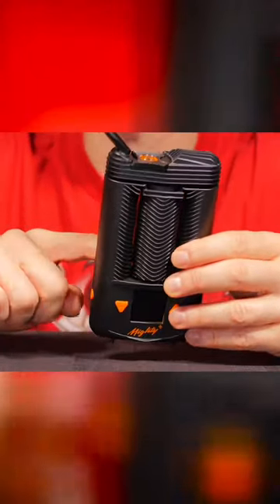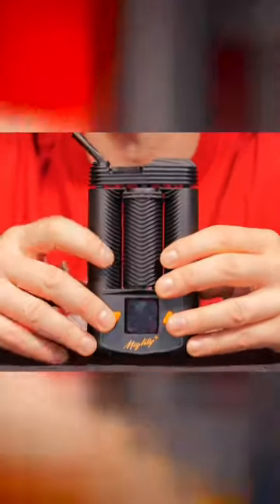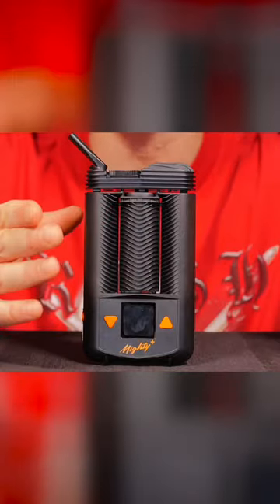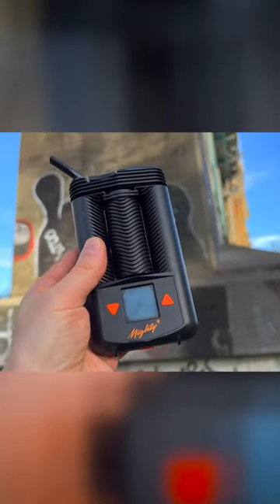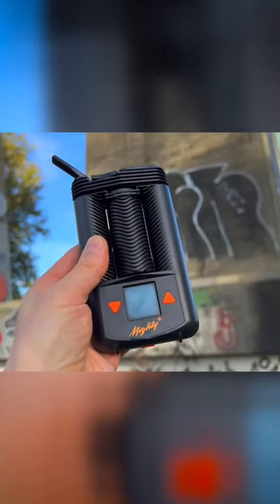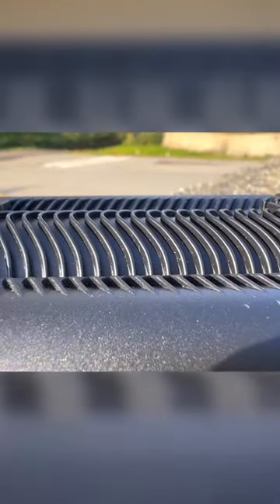MIGHTY+ BATTERY LIFE (IT’S GREAT)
Hey guys, Sneaky Pete here and today I want to bring you a review of the brand new Mighty+ portable device from Storz & Bickel. The original Mighty is a legend, it’s regarded by many to be the best portable device on the market. You hear it echoed all over the place, if somebody simply wants the best device possible and money is no object - “just get a Mighty”. Well this is the successor to that device, the new Mighty+. Keep in mind it is a Mighty+ not a Mighty 2, so it is more of a refinement than a reinvention, but all of the upgrades are much appreciated and build on the outstanding platform that was already firmly established.

Overall, the Storz & Bickel Mighty+ is a premium priced device that delivers a premium experience. It really is easy to see why people consider it a top contender for the title of the best portable device. You get an exceptional amount of vapour, and it’s also super high-quality vapour, which is the dream combo. It requires virtually no learning process whatsoever, and the experience you get is the same for every session. The addition of USB-C, the ceramic coated bowl, and the improved heat-up time are all welcome additions that bring the device more in line with device expectations in 2021.

KIG KIS

Pete

0:00 Introduction
0:37 Design
2:40 Battery
4:17 How To Use
6:35 Extraction Quality
9:00 Strong Points
9:58 Weak Points
11:08 Overall Thoughts